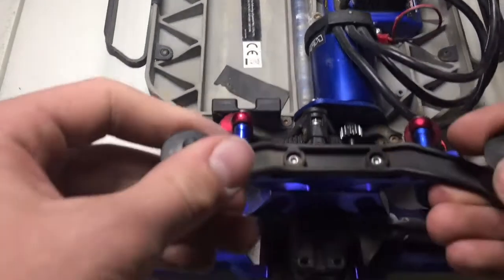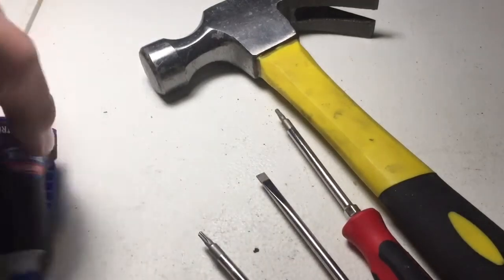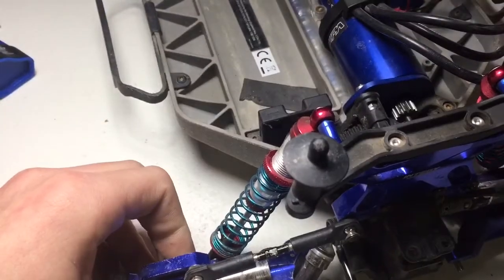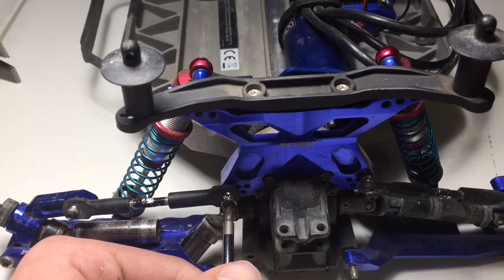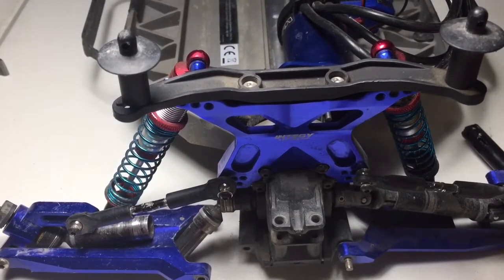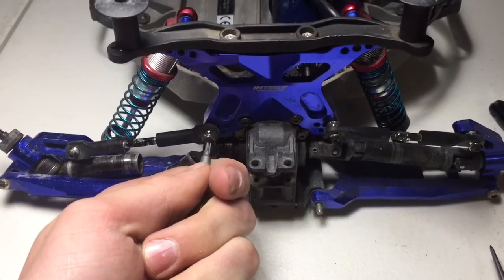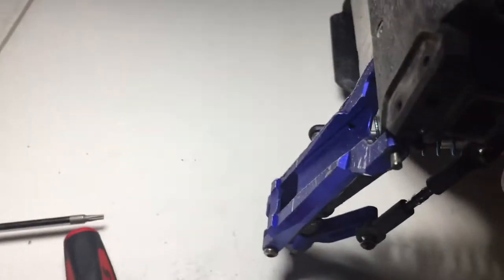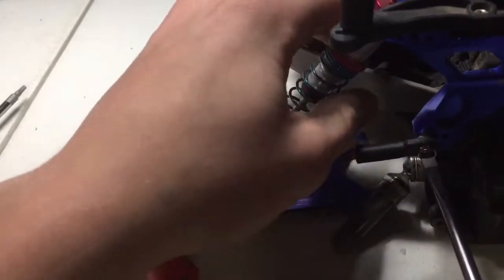How To Fix A Stripped Screw On An RC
In this video I show 3 different way to remove a stripped screw.

1-25-18